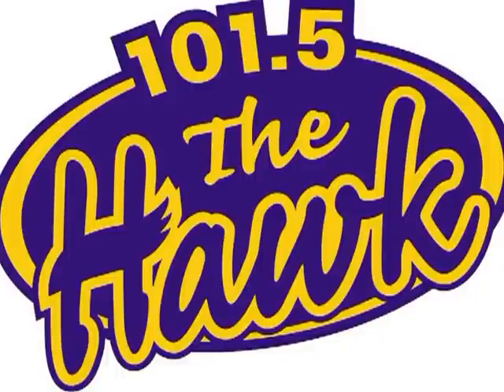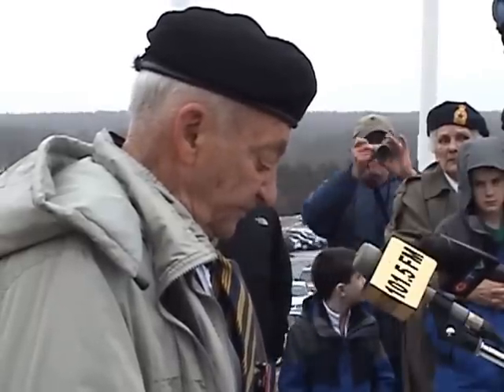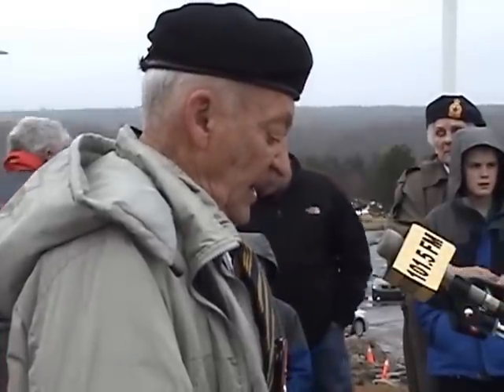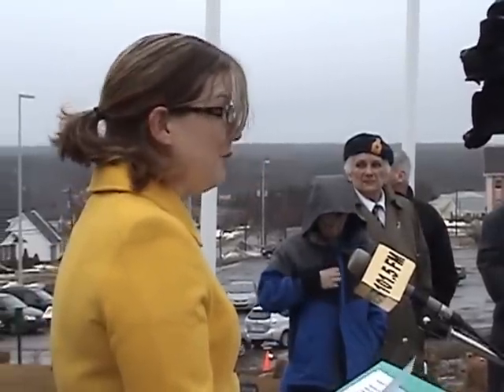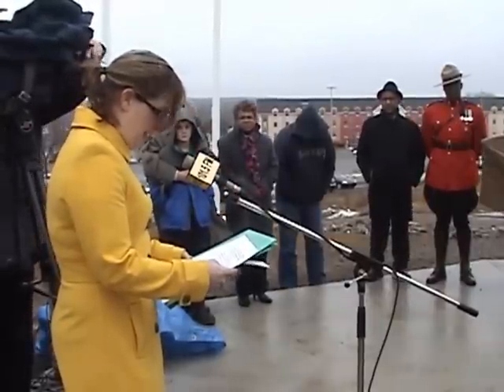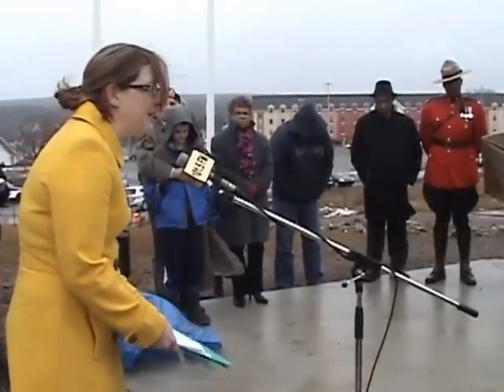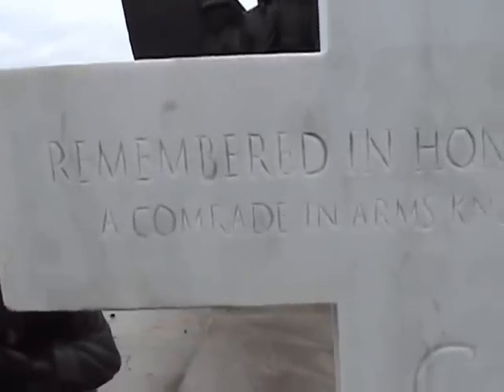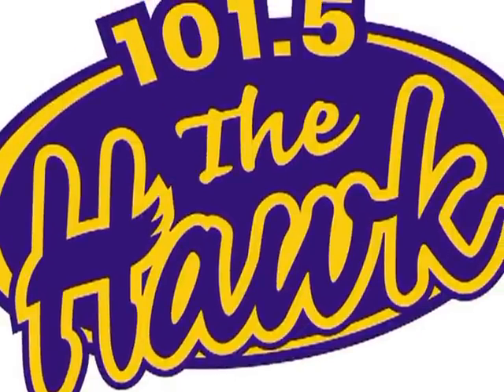Veterans Memorial Park March 14 2013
The Port Hawkesbury Veterans Memorial Park Society unveiled Military Statues adjacent to the Cenotaph on Reeves Street on March 14, 2013. The soldiers represent the various fighting divisions highlighted by the Maple Leaf. Additionally there is a scene of a nurse at the grave of the unknown soldier.